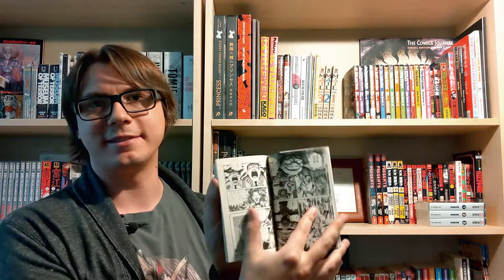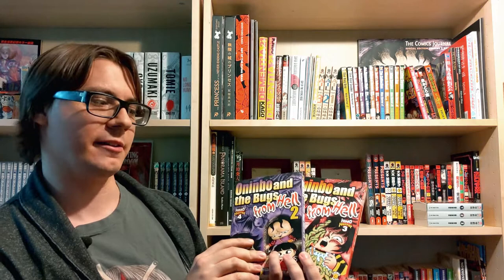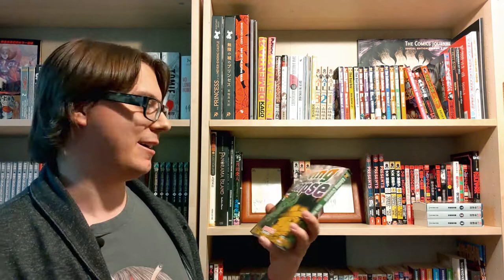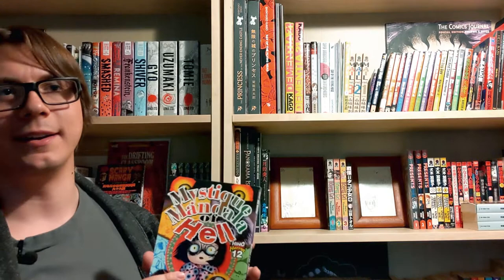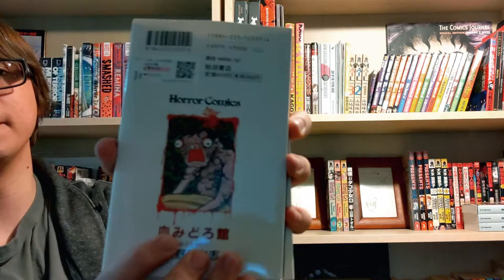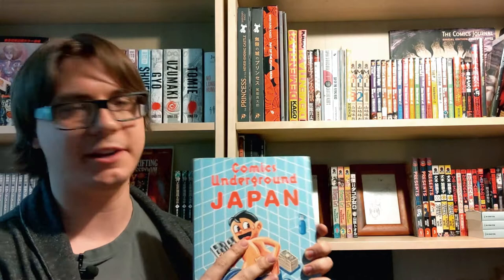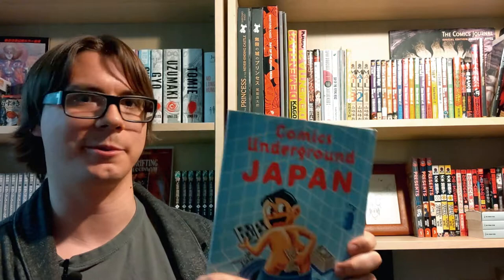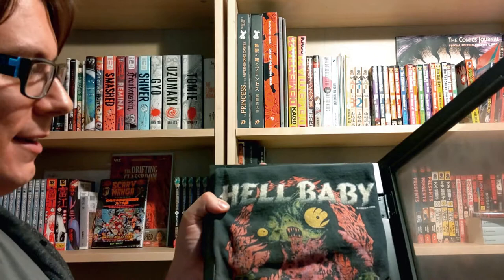My Horror Manga Collection - Hideshi Hino | Ep. 2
Thanks for joining me for this second part of my horror manga series! Let me know what you thought was the coolest item, and what your fav Hino work is!